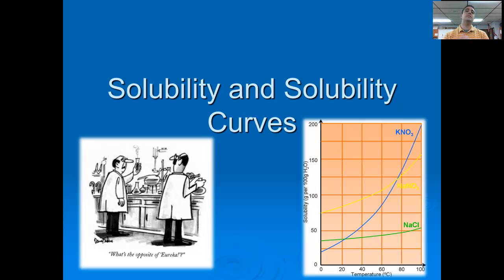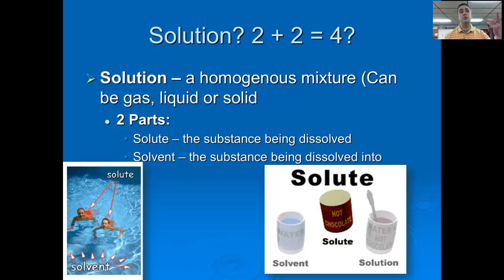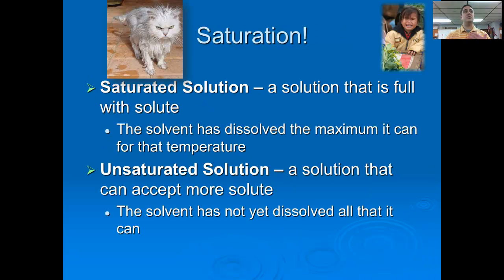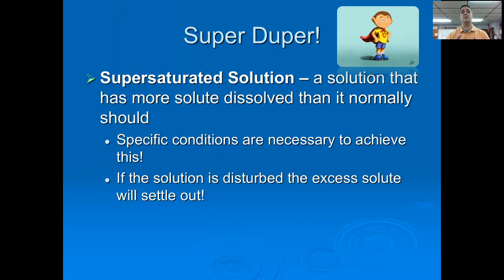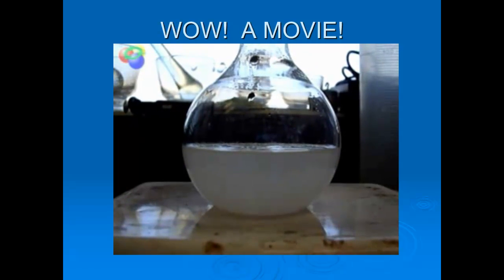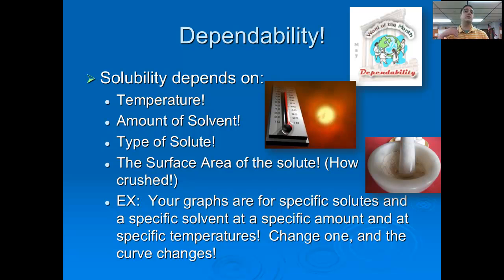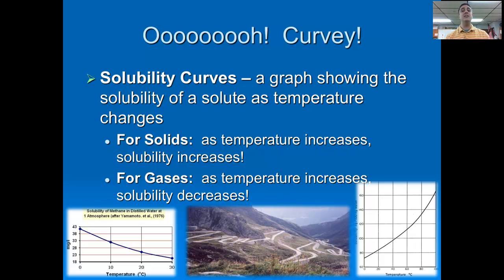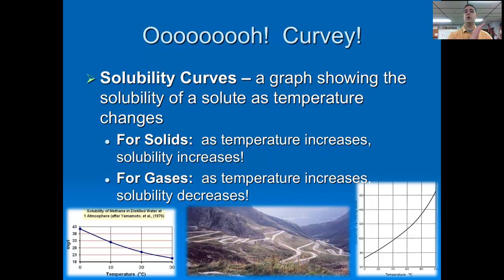Solubility and Solubility Curves